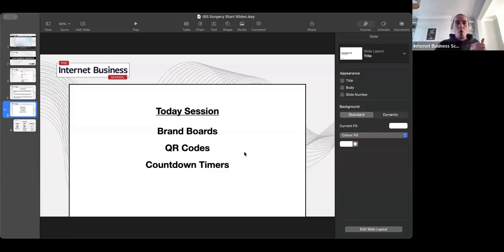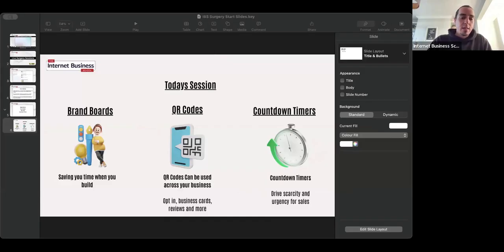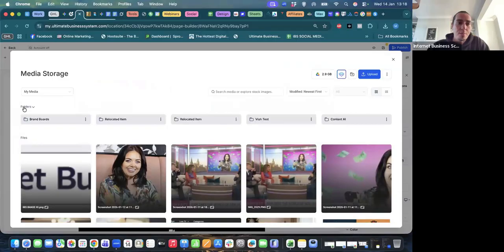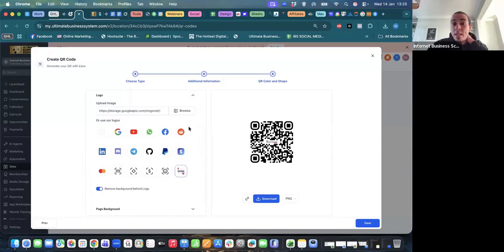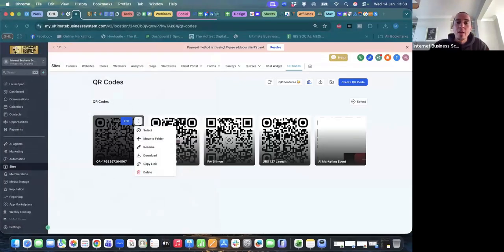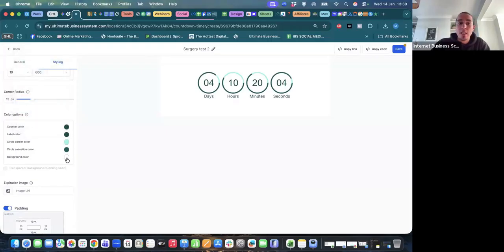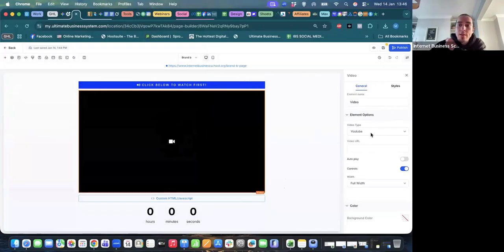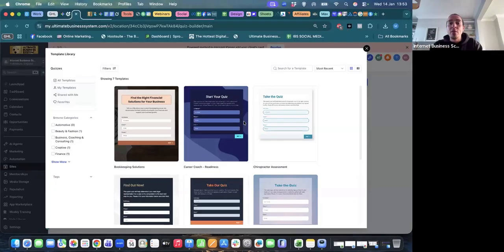Live Surgery Session #19: Brand Boards, Quiz Marketing, and Sales Page Conversion Tools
In this week's Live Surgery Session, Max explores the essential tools within the Ultimate Business System that turn a basic sales page into a high-converting brand experience. This session focuses on maintaining visual consistency and using interactive elements to capture high-quality leads.

Max demonstrates how to set up Brand Boards to ensure your marketing materials always use your specific colour skins and themes. He also dives into the strategy behind using Quizzes and Surveys as lead magnets. You'll learn a crucial "pro-tip" for lead quality: how to set up your system so results are only delivered via email, ensuring you collect valid contact information rather than fake addresses.

In This Session, You'll Learn:

Brand Board Mastery: How to create multiple brand boards linked to images to quickly "nick" and apply your consistent brand colours across the platform.

Interactive Lead Gen: Using quizzes (e.g., "How healthy are you really?") to engage visitors and move them into your customer journey.

Ensuring Lead Quality: Why you should always require an email address to deliver results and how to communicate this on the first page of your survey to prevent "Joe Bloggs" fake entries.

QR Codes Demystified: A look at using tools like QR codes to drive reviews and social proof for your business.

Ready to build a consistent and professional brand? The Ultimate Business System makes it easy to save your brand identity and automate your lead capture. Get your FREE 30-day trial to start building your brand boards and high-converting quizzes today!